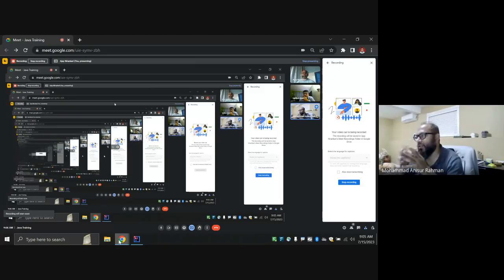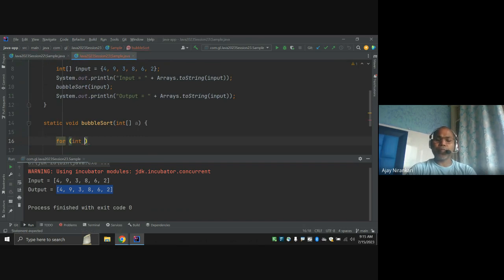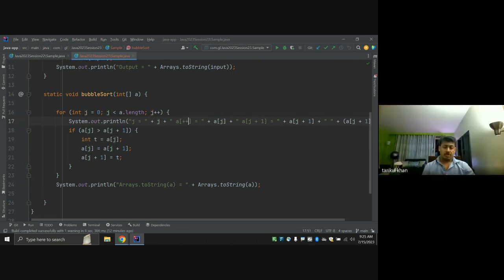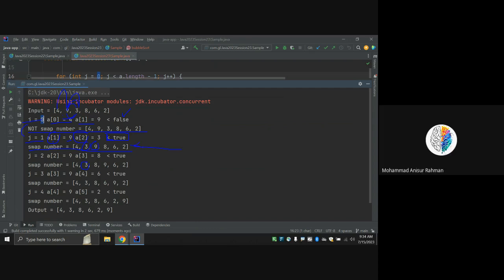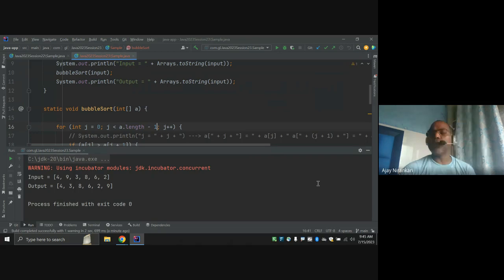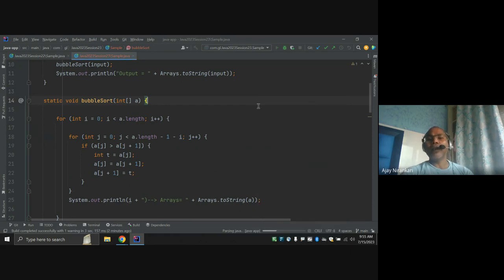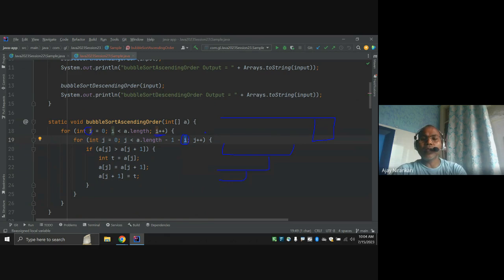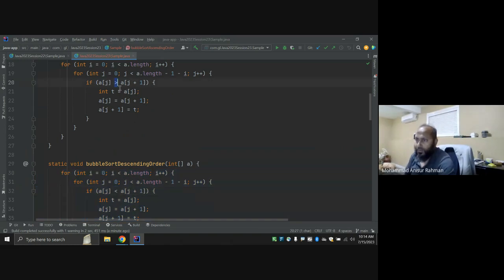2023 Java Training Session 23 | Sorting Ascending or Descending | Sorting Algorithm – Bubble Sort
2023 Java Training Session 23

Sorting may be ascending or descending order
Sorting Algorithm – Bubble Sort

Knowledge Sharing
Knowledge
Sharing
KnowledgeSharing
KnowledgeSharingG